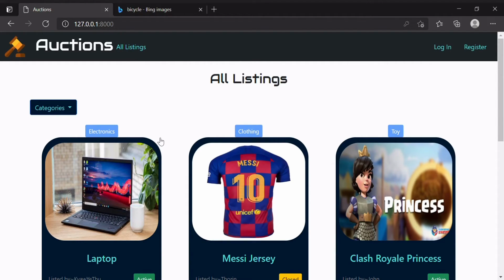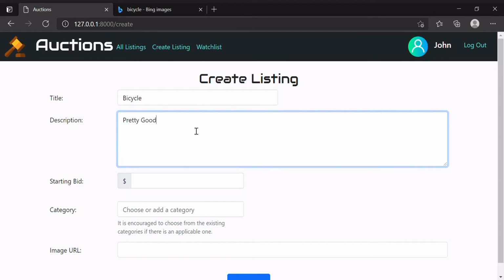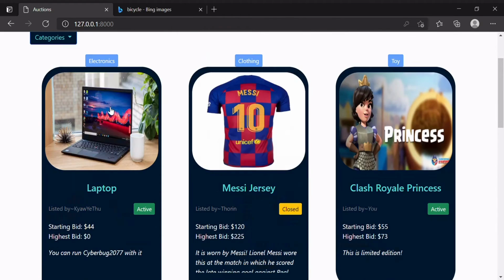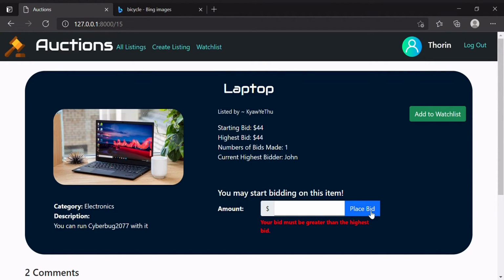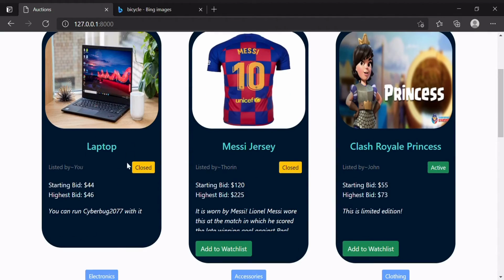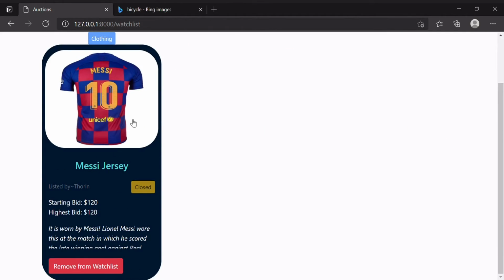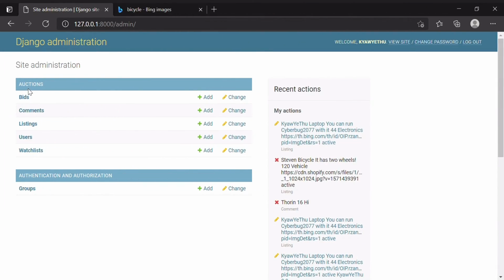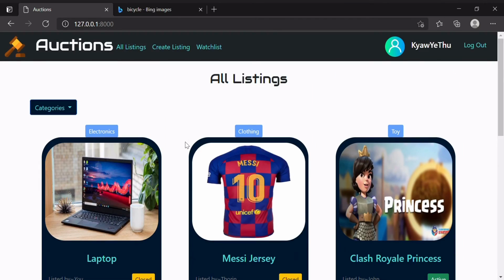CS50 Web's Project 2 Commerce | Ebay-like Auction Site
ABOUT THIS PROJECT:
This web application is built using HTML, CSS, and a Python framework, named Django. This project is where I have an opportunity to leverage the power of relational database. Despite using database, I didn't have to deal with SQL syntaxes thanks to higher level abstractions offered by Django framework.

Timecodes:
00:00 - Intro
00:20 - Active Listing Page
00:46 - Create Listing
01:27 - Listing Page (Bidding)
02:48 - Listing Page (Comment)
03:04 - Watchlist
03:39 - Categories
03:54 - Models & Django Admin Interface
04:27 - Conclusion